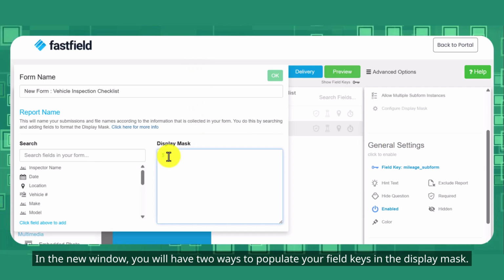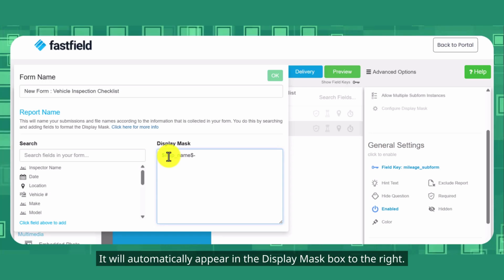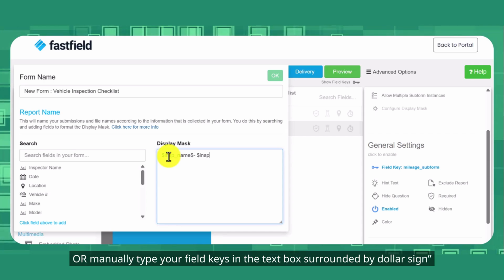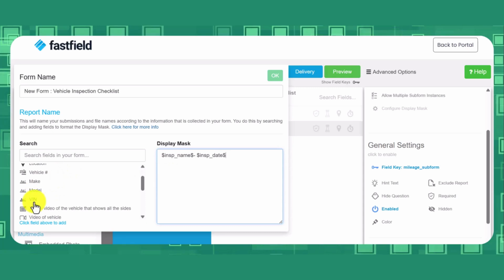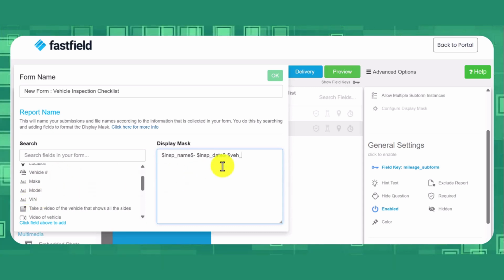4.2: Organize Forms with Display Masks in FastField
Streamline form navigation and data management with FastField’s Display Masks. This module introduces you to dynamic labeling techniques that transform raw input into meaningful identifiers—making it faster to find, track, and organize submissions in your dashboard.
• Create Display Masks using data from key fields to auto-generate descriptive labels
• Improve dashboard clarity with smart titles like “Site Inspection – ABC Warehouse – 07/29/25”
• Set up dynamic naming conventions using field values, dates, or unique codes
• Apply display masks in inspection logs, work orders, compliance forms, and customer feedback entries